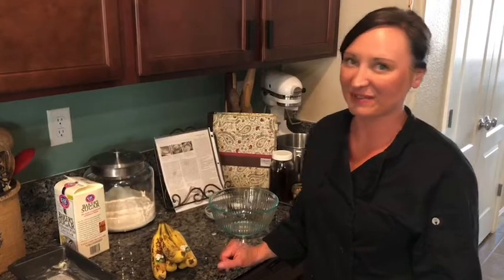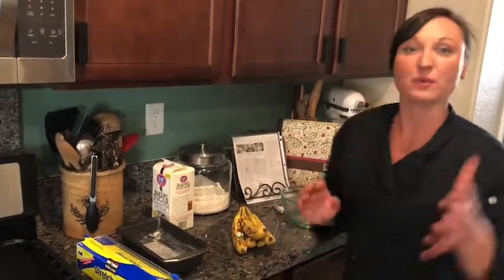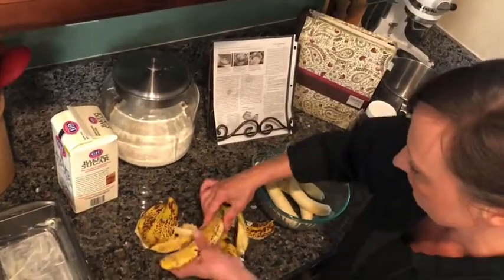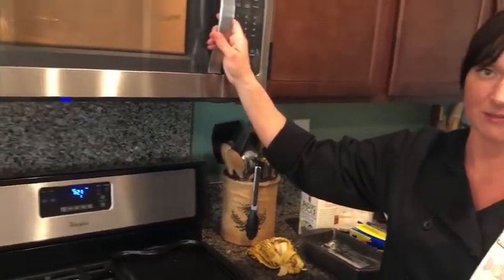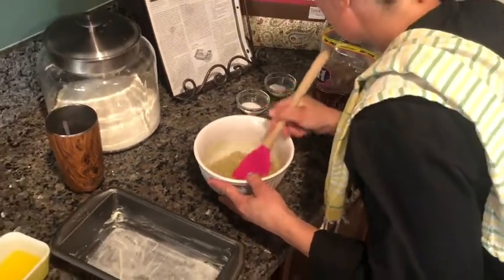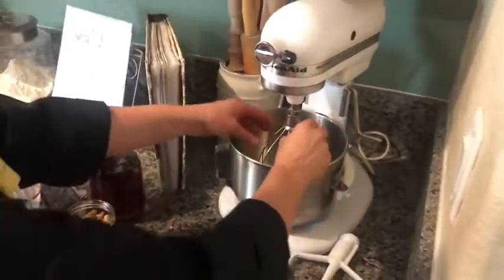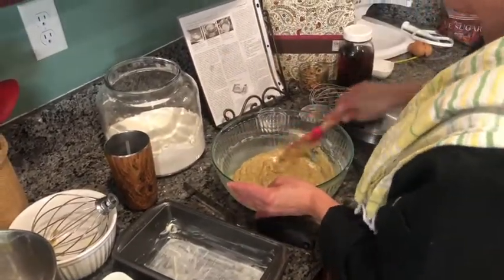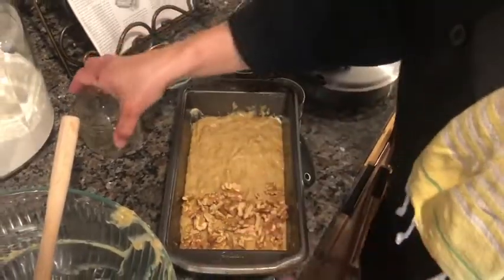Daily Activity: April 30, 2020- Cooking Show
Supplies: Camera and ingredients for what you are cooking/baking

Instructions: Set up camera or get a friend to hold the camera for you. Explain what you are doing step by step to the camera as if you are explaining it to others. Show the finished product! There's your cooking show!